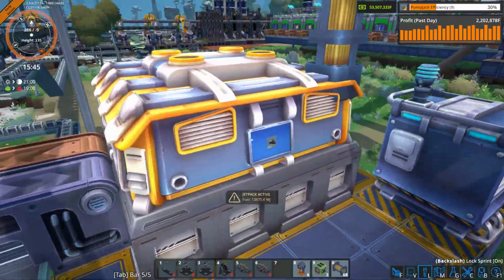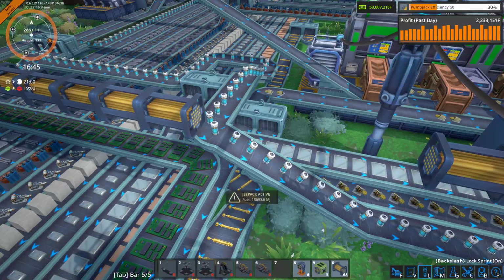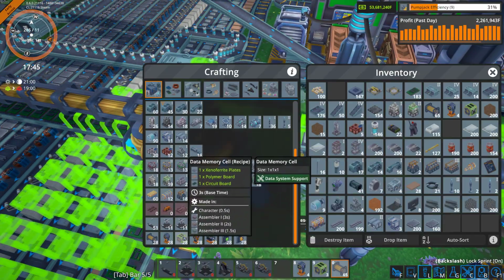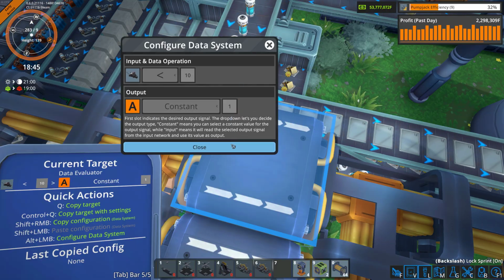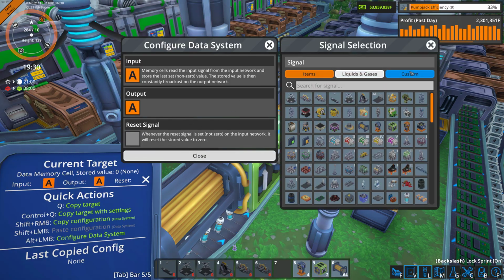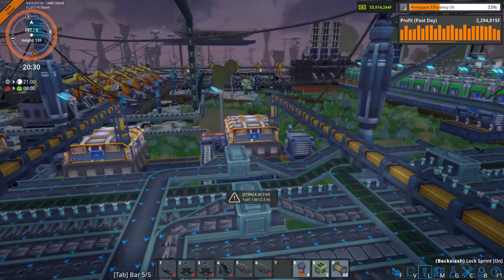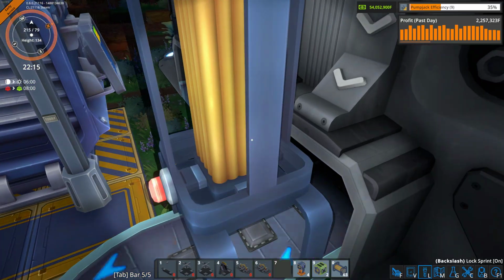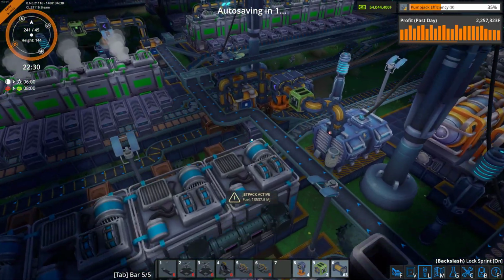Foundry | Creating a very simple control loop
A little while ago I asked a question on Discord and got some really nice help from someone there. I had been trying to build a data control loop that was a bit more sophisticated than a simple "bang-bang" logic loop. I wanted logic that would enable something when the number of my stored items fell below X, then disable that entity (a line of Assemblers) when the number of stored items went above Y.  Bob_says_hello responded with a nice clever solution and I've been implementing it all over my factory. I decided to make a quick video to show how it works.